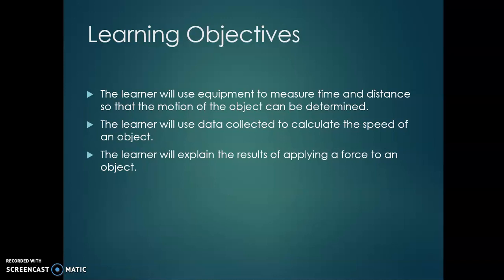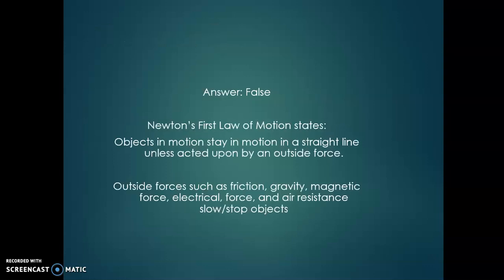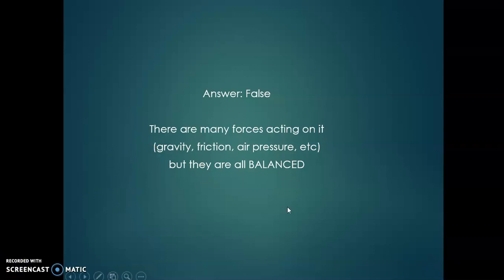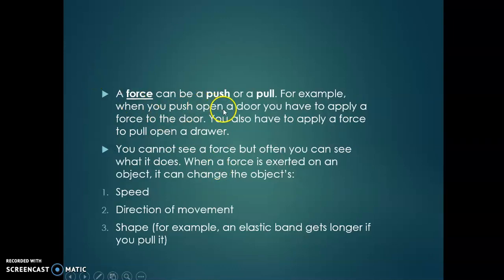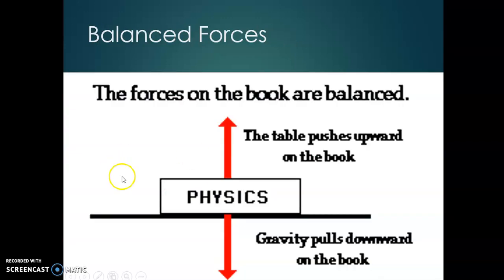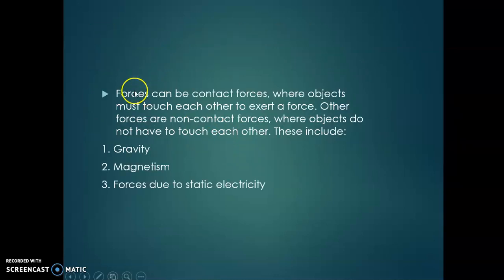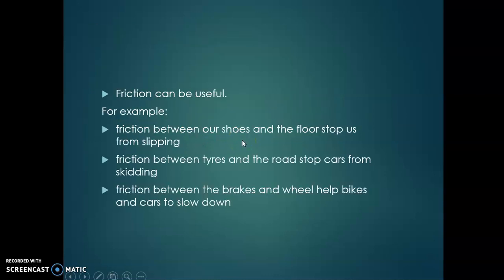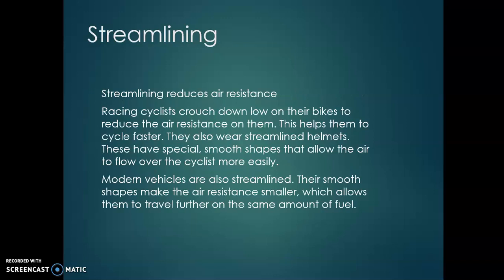SCIENCE 2019- FORCE AND MOTION